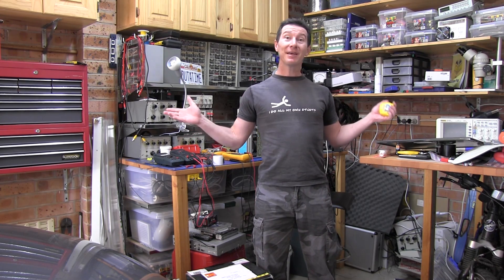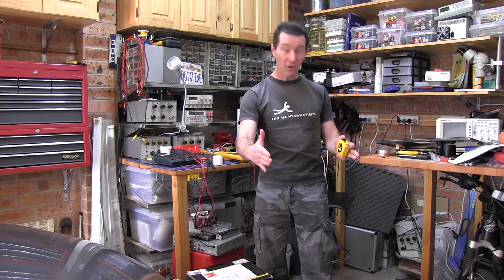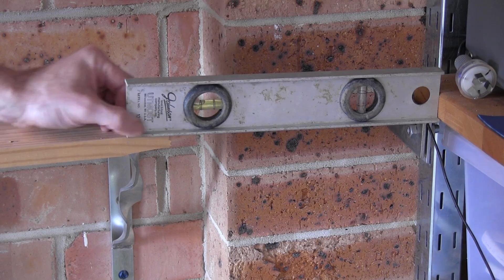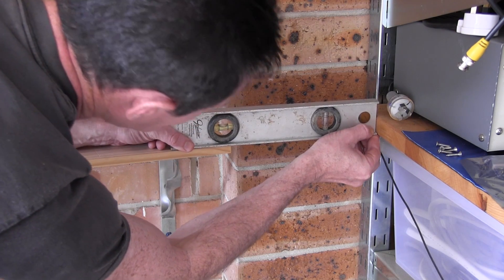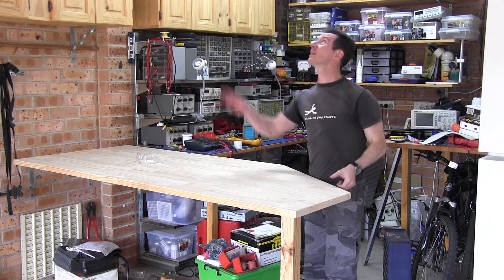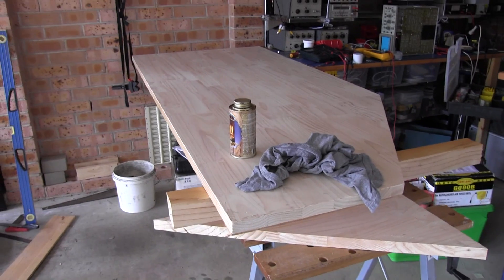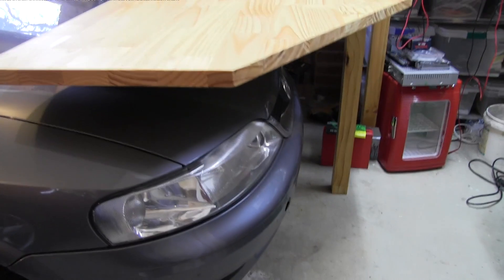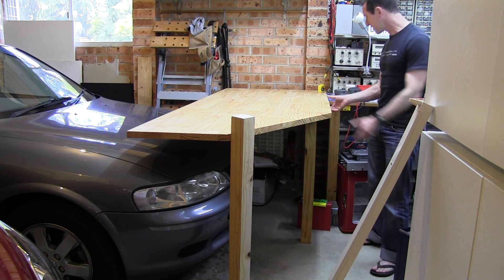Lab Bench Build - EEVblog #194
Dave installs a new bench in the EEVblog lab.
Car in the way? - no problem, just build over it!